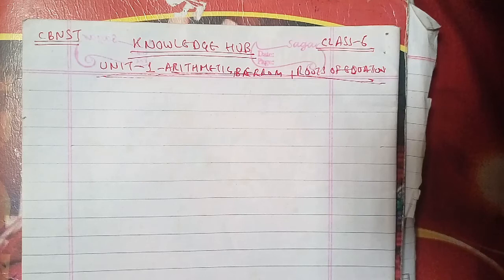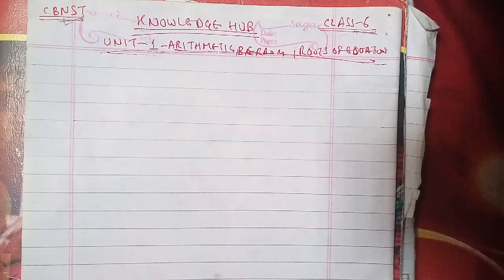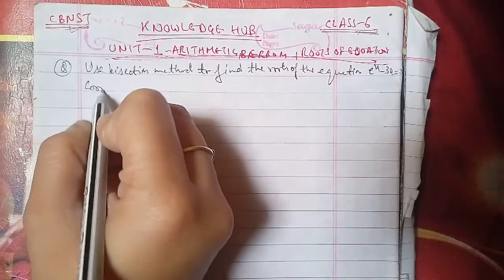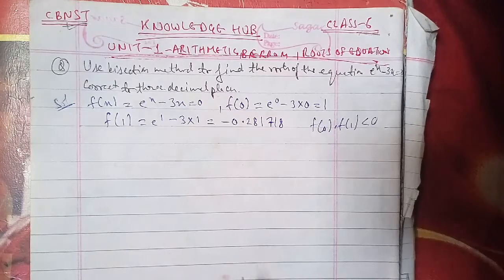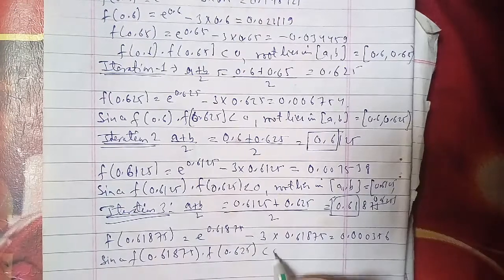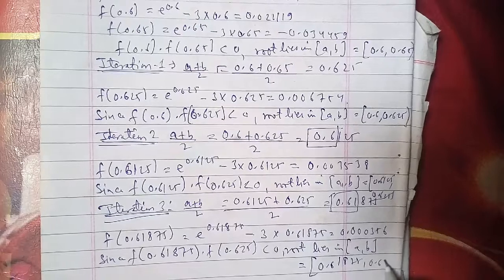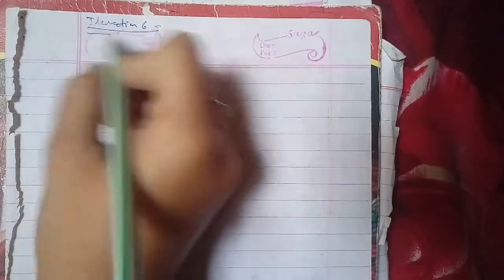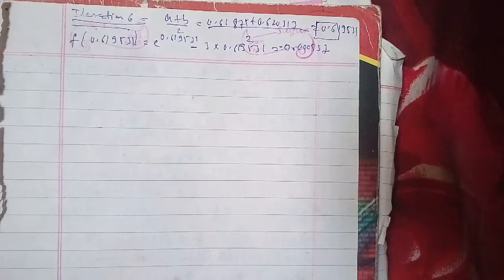Part-6CBNST-UNIT-1-COMPUTER ARITHMETICAL,ERROR,ROOTS OF EQUATION-Important question